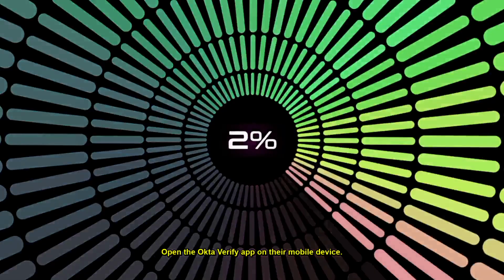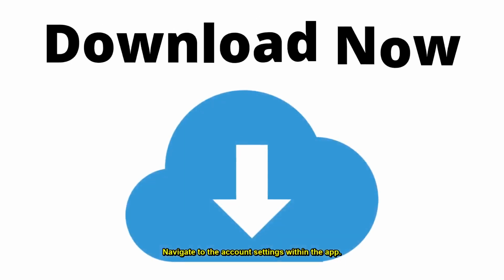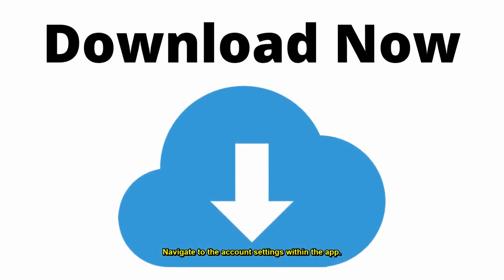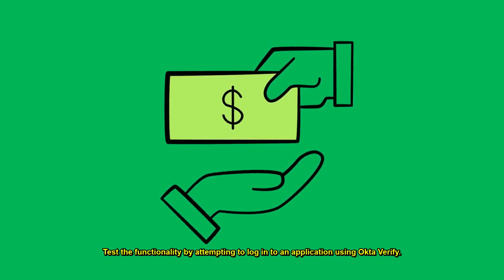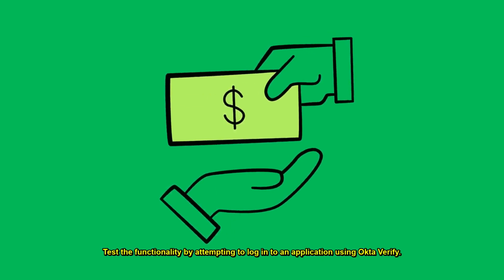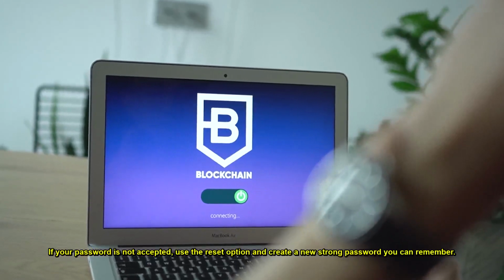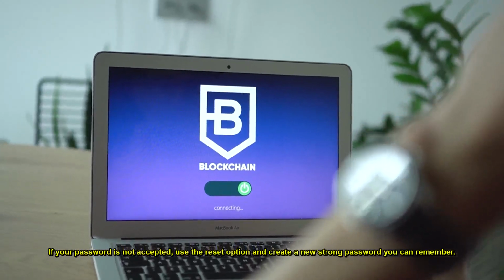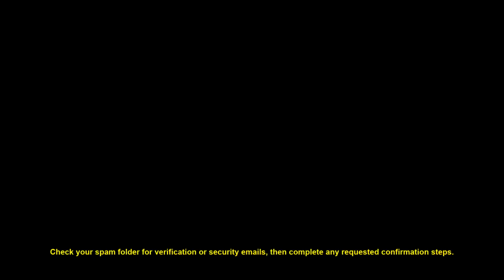How to transfer Okta Verify backups during employee account changes - Full Guide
In this comprehensive guide, we’ll walk you through the step-by-step process of transferring Okta Verify backups during employee account changes. Whether you're onboarding a new team member or managing transitions within your organization, understanding how to effectively transfer these backups is crucial for maintaining security and access. Watch our video to learn best practices, tips, and common pitfalls to avoid.